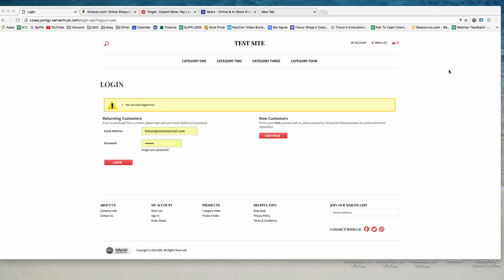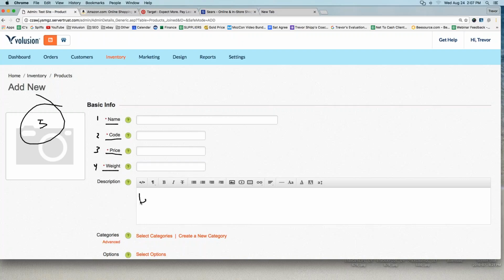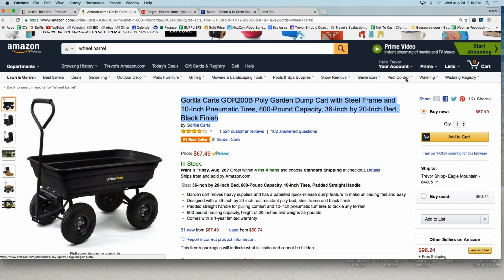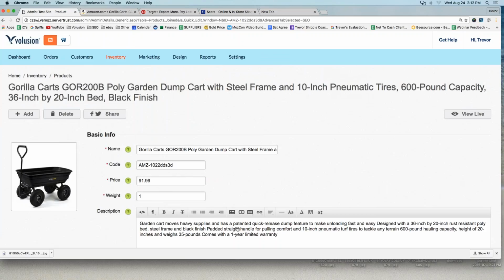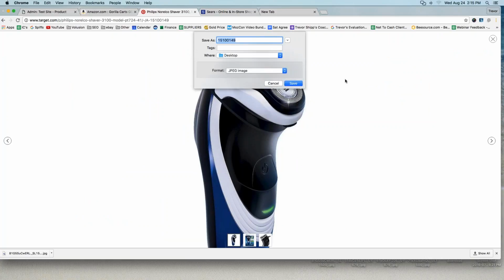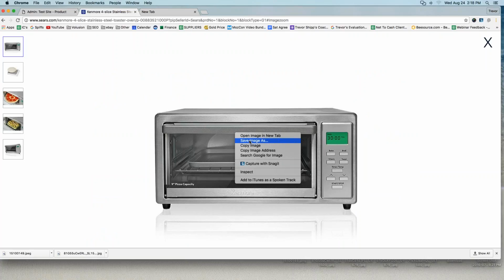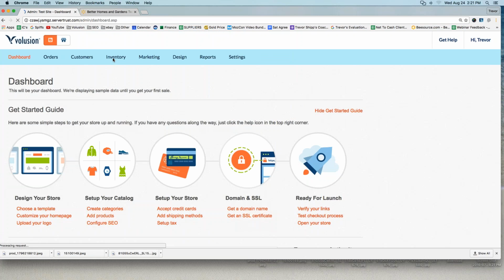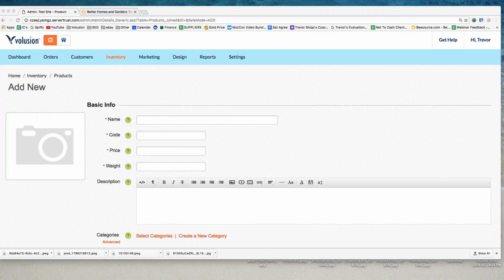Volusion Training #32: Basics of Adding Products (Practice!)